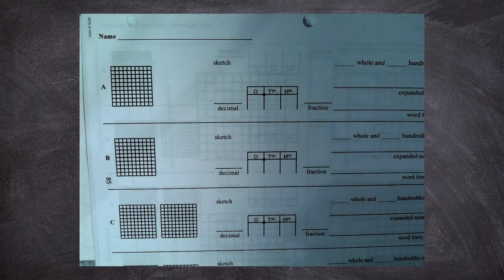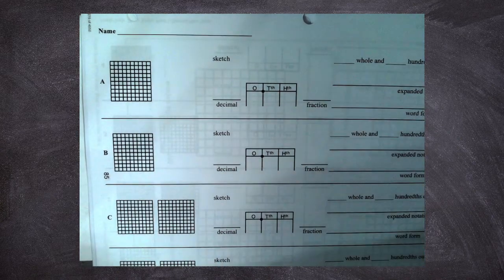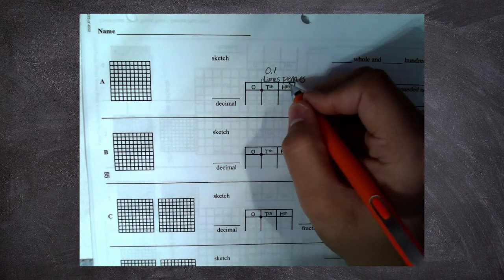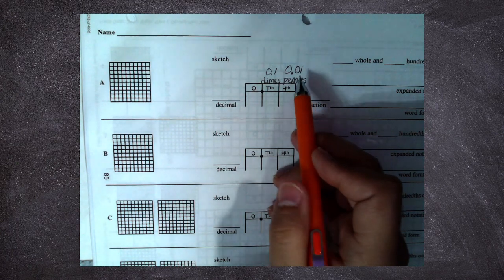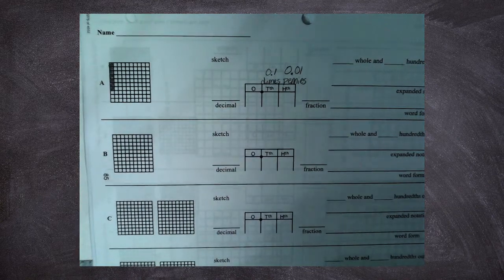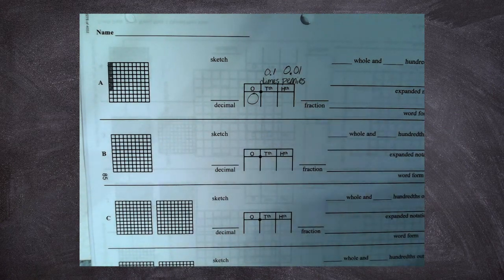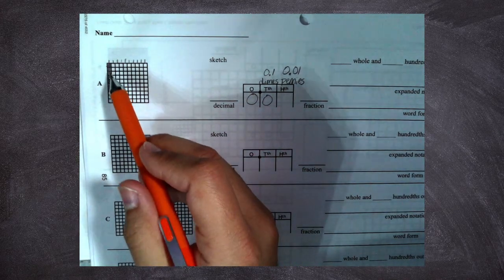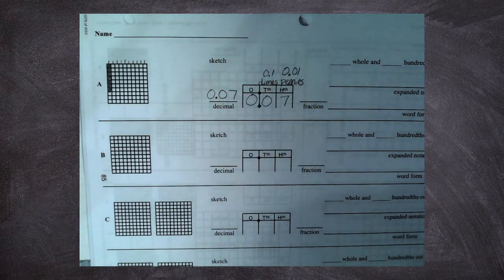Decimals Pt 3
A video lesson over decimals